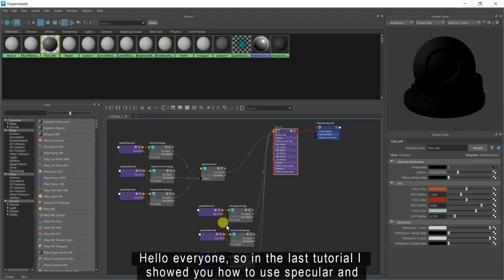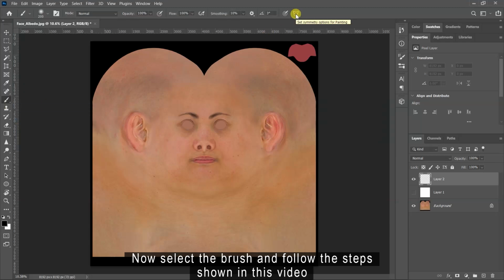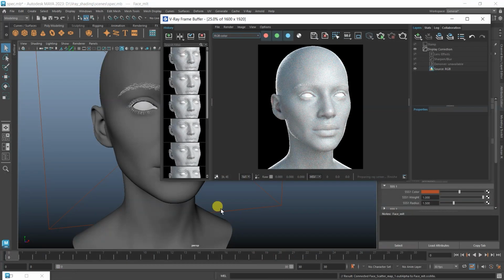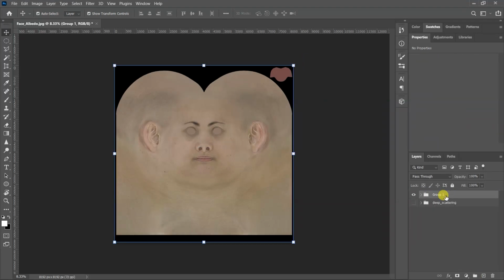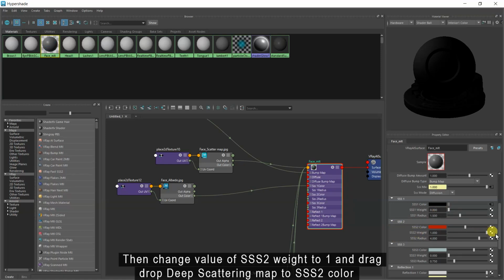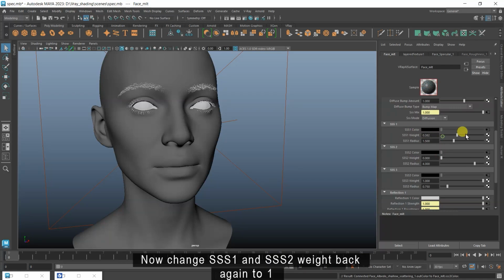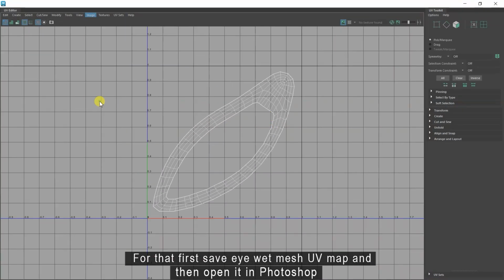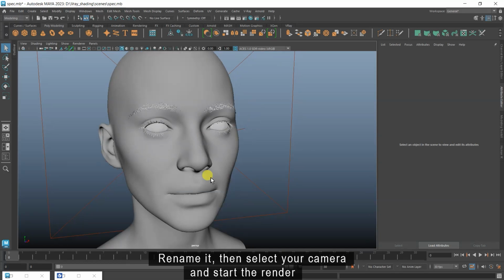How to Create Realistic Skin Shader Using V-ray Maya | Part-4 Skin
This is a multi-part video tutorial on how to create a realistic skin and eye shader using V-ray in Maya. These videos will cover everything you need to know including how to use displacement map, normal map, specular and creating skin and eye shaders. In this tutorial, I show you how to create sss map, deep scattering and shallow scattering map using the diffuse map in Photoshop and how to use them in Vray renderer. This is the fourth part of my video on this topic.

If you want to use these songs in your project you must copy & paste this into your description :